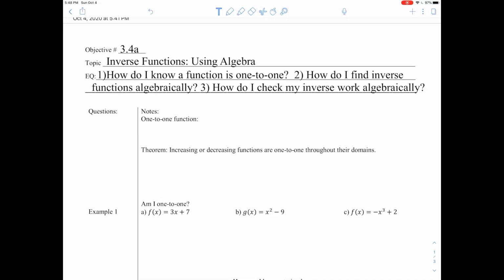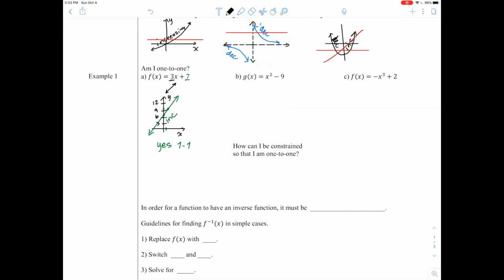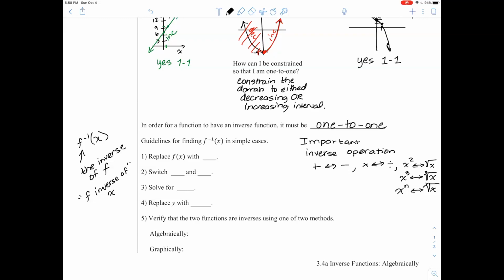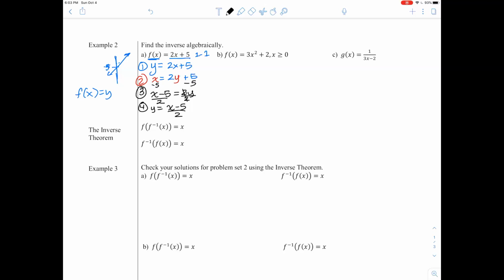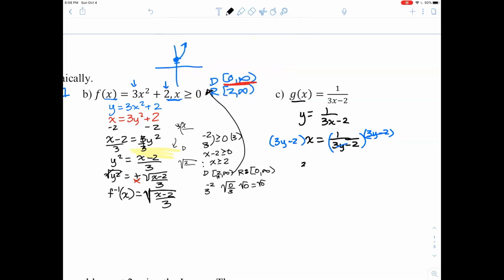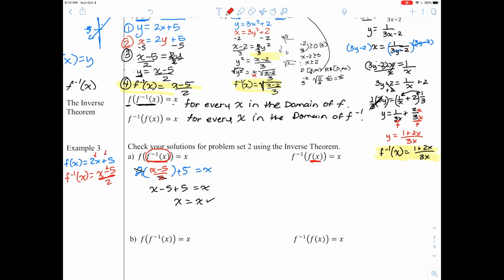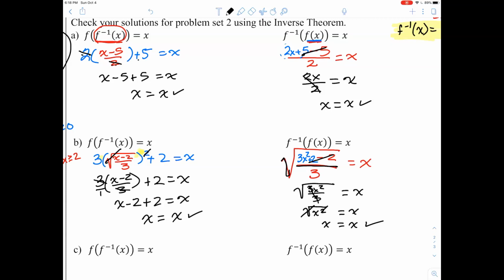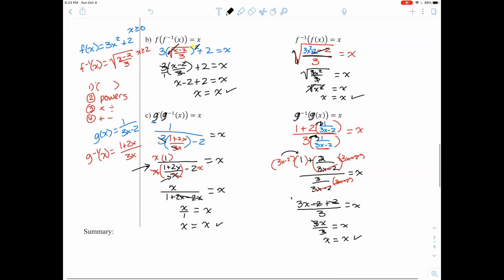Inverse Functions: Using Algebra